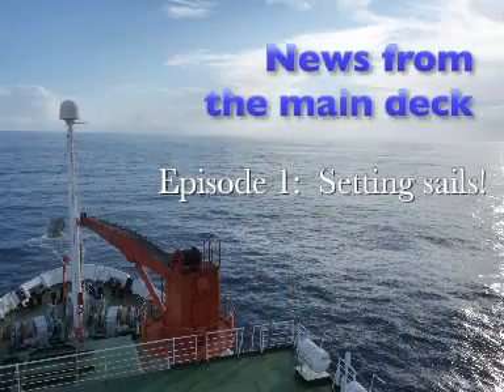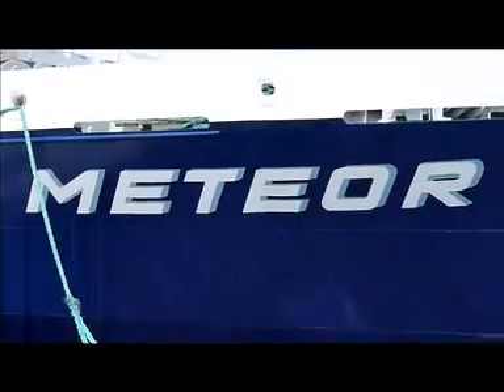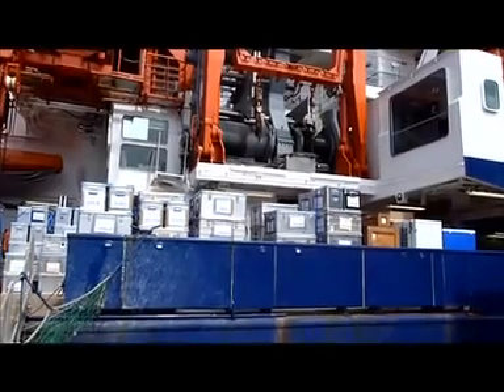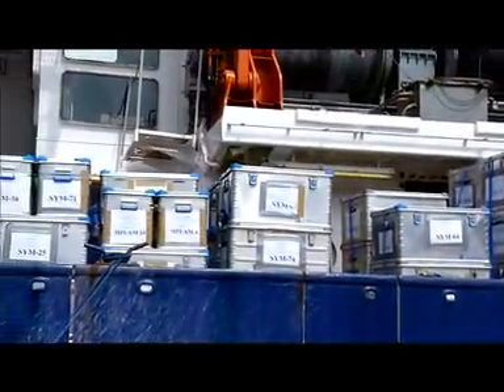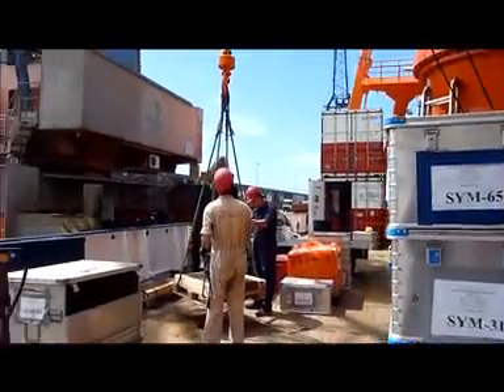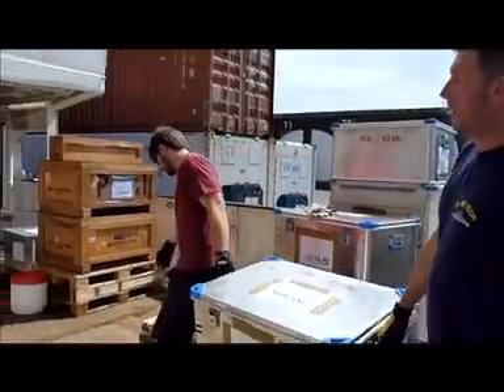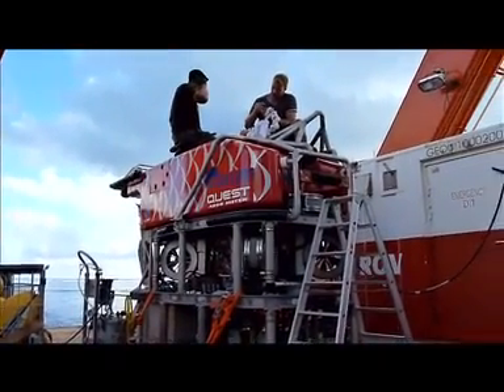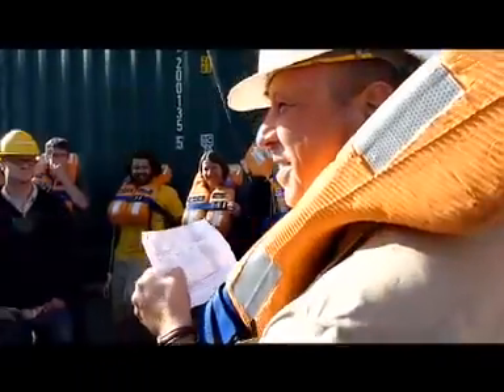Video blog: News from onboard (1) - departure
In the midst of the Atlantic, close to the Azores, life flourishes at the hot hydrothermal vents around the Menez Gwen underwater volcano. It is these very vents that are the focus of a scientific expedition of 30 marine researchers from Hamburg, Bremen, Kiel and France, who are on board of the research vessel "FS METEOR that set sail on September 6. The expedition is financed by the MARUM Center for Marine Environmental Sciences in Bremen. Under the scientific guidance of Dr. Nicole Dubilier, Max Planck Institute for Marine Microbiology in Bremen, the researchers are set to investigate the hot vents and their attending biological communities with the help of the deep-sea diving robot "MARUM-Quest". One of the questions the team wants to unravel is why the hydrothermal vents emit so much methane, a very strong greenhouse gas. Another focus of their research will be placed on the deep sea mussels living at the hot vents and harbouring symbiotic bacteria in their gills, which can use the methane gas as food for their hosts.

Watch our video to discover first-hand how exciting a researcher's daily life can be!